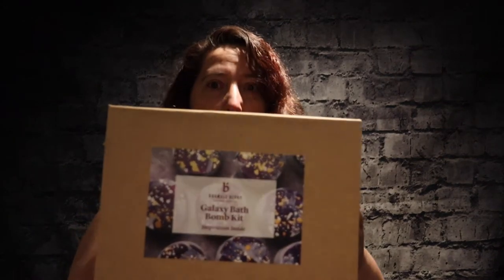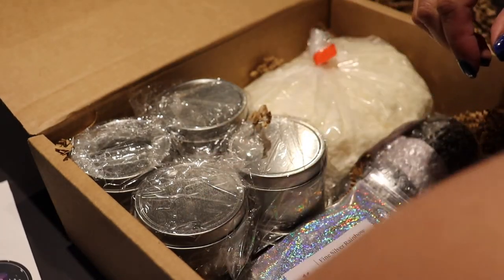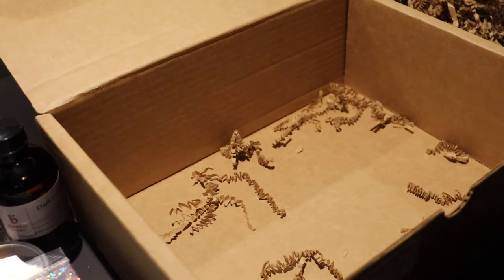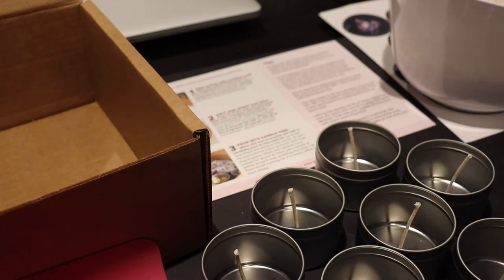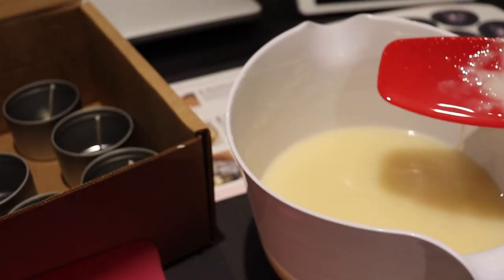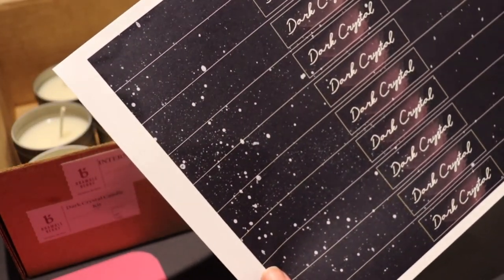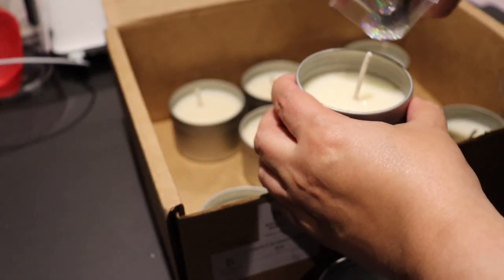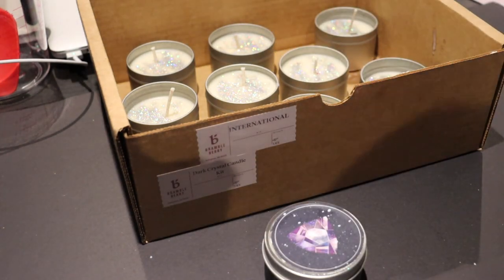I'm Trying the Dark Crystal Candle kit by Brambleberry for Christmas Gifts - part 1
I purchased three kits from the Brambleberry shop so I could have some "home-made" Christmas gifts.  For part 1, I'm going to start with the Dark Crystal Candle kit.  I'll do a bit of a review to see if it is a good kit and easy to use, with a nice end product.  I chose a galaxy theme for my projects because I personally love the look and I hope my friends and family will appreciate them too.
I have always loved doing my own crafts and a definitely have a problem picking just one.  I want to try them all!  So I find that kits are a good way to try something out if you are not sure you want to keep doing it.  Sometimes the dollar store works too!  :) In my case, it has been a long time since I have made candles and I hoped for something quick, easy and pretty.
I purchased them at Brambleberry.com from the Celestial Collection.